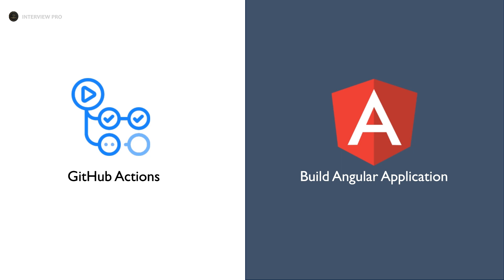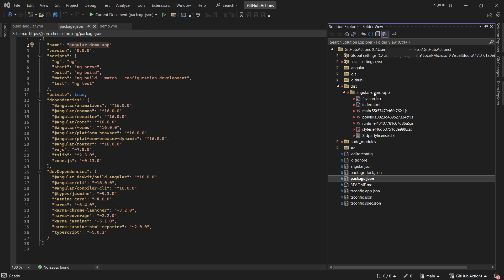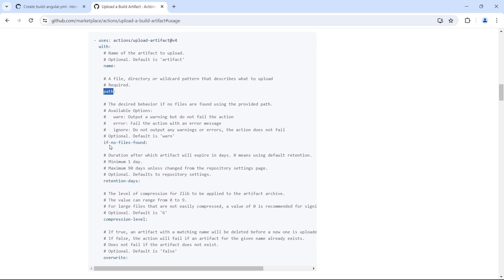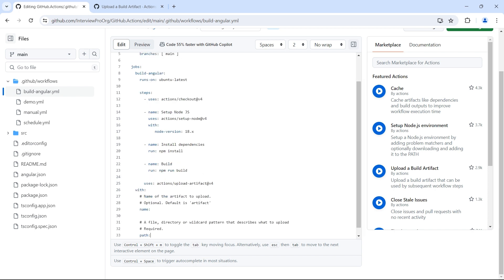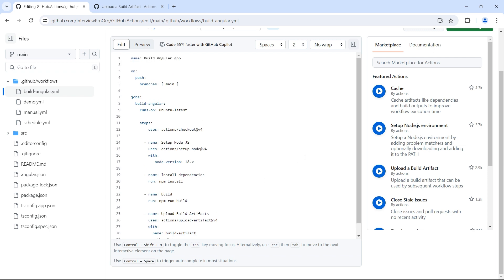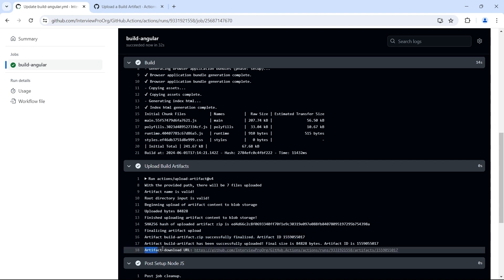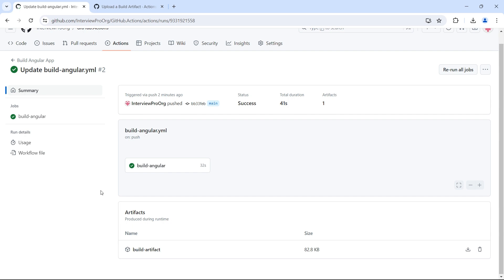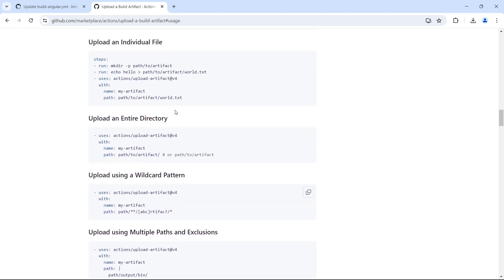GitHub Actions - Upload artifacts with GitHub workflow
🚀 In this tutorial, we'll show how to upload an artifact using  GitHub workflows.